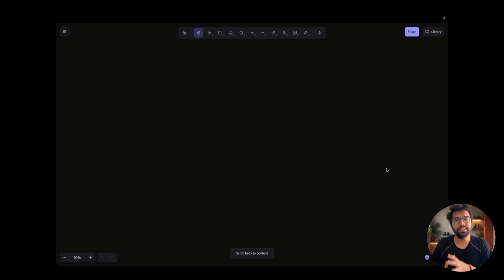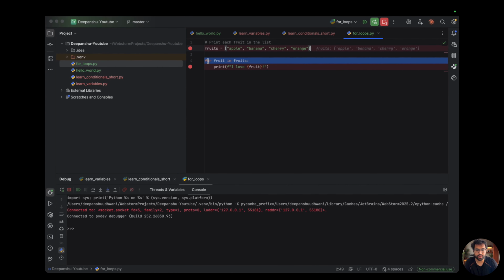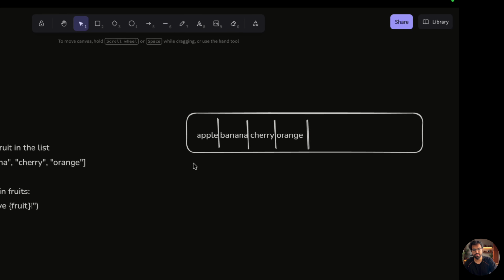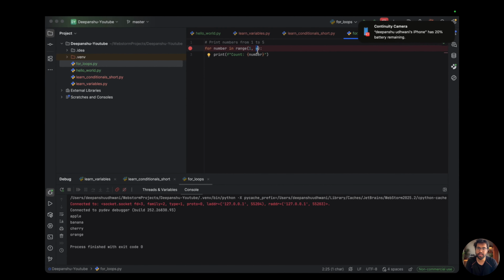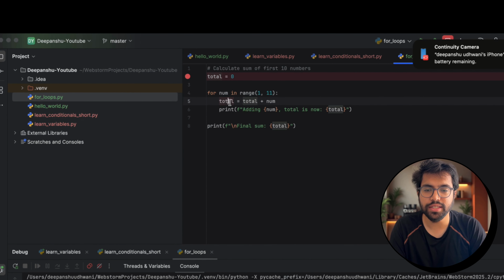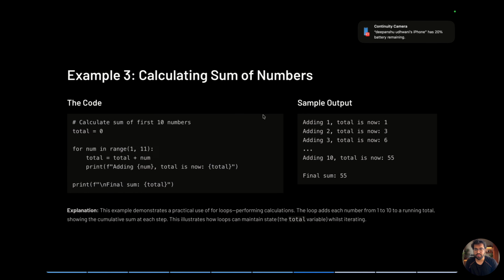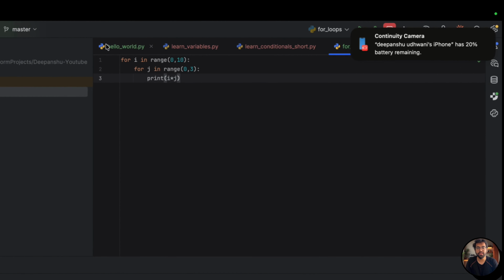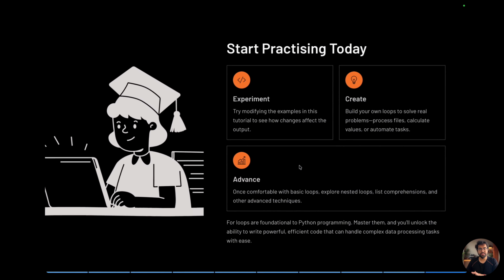Python For Loop Tutorial with Beginner Examples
Master Python Loops: Complete Beginner's Guide to For Loops & Automation 🚀

Unlock the power of loops in Python! This comprehensive tutorial teaches you everything about Python for loops, from basic syntax to advanced nested loops. Perfect for beginners learning Python programming!

📚 What You'll Learn:
• What are loops and why they're essential in programming
• For loop fundamentals and syntax in Python
• How to iterate through lists, tuples, and sequences
• Working with the range() function for number iterations
• Practical examples: printing fruits, calculating sums
• Understanding nested for loops and their applications
• Real-world automation examples and use cases
• Debugging techniques for loop execution

⏱️ Video Timestamps:
00:00 - Introduction: What are Loops?
00:08 - Loop Definition & How Loops Work
00:40 - For Loop Example: Iterating Through Fruits Array
04:09 - For Loop with Range Function
05:15 - Practical Example: Calculating Sum of Numbers
07:36 - Why Loops Matter for Automation
08:35 - Advanced: Nested For Loops Explained
10:37 - Summary & Key Takeaways

🎯 Key Concepts Covered:
✅ Loop initialization and variable assignment
✅ Code execution and iteration process
✅ Condition checking in loops
✅ Using for-in syntax for collections
✅ Range function parameters (start, end, step)
✅ Nested loop execution flow
✅ Indentation importance in Python
✅ Debugging loops with breakpoints
✅ Practical automation scenarios

💡 Why Learn Loops?
Loops are the foundation of automation in programming! Think of them as tireless workers who can perform repetitive tasks without fatigue. Whether you're processing data, automating workflows, or building complex algorithms, loops are essential for every Python developer.

🔥 Real-World Applications:
• Data processing and analysis
• Automating repetitive tasks
• Processing user input multiple times
• Generating reports and summaries
• Iterating through datasets
• Building games and interactive applications
• Web scraping and automation scripts
• File handling and batch operations

📝 Code Examples Included:
1. Simple fruit iteration with for loop
2. Calculating sum of 1-1000 using range()
3. Nested loops for multiplication tables
4. Practical debugging demonstrations
5. Variable scope in loops

🎓 Perfect For:
• Python beginners starting their coding journey
• Students learning programming fundamentals
• Developers switching from other languages
• Anyone interested in automation and scripting
• Data science and analytics beginners

💪 Practice Challenge:
Try creating your own loops to:
1. Calculate factorial of a number
2. Print multiplication tables
3. Find prime numbers in a range
4. Process a list of your favorite items
5. Create patterns with nested loops

👨‍💻 About This Tutorial:
This hands-on tutorial uses practical examples, live coding demonstrations, and visual explanations to help you truly understand loops. We break down complex concepts into simple, digestible pieces with real-time debugging to show exactly how loops work under the hood.

🎯 Learning Outcomes:
By the end of this video, you will:
✓ Understand loop mechanics and execution flow
✓ Write clean, efficient for loops in Python
✓ Use range() function effectively
✓ Debug loops with confidence
✓ Implement nested loops for complex problems
✓ Apply loops to real-world automation tasks
✓ Avoid common loop pitfalls and errors

💬 Join the Discussion:
• Your favorite loop use case
• Questions about the tutorial
• What Python topic to cover next
• Your coding challenges

📚 More Python Tutorials Coming:
• While loops and loop control
• Functions and modules
• Object-oriented programming
• File handling and exceptions
• Data structures deep dive